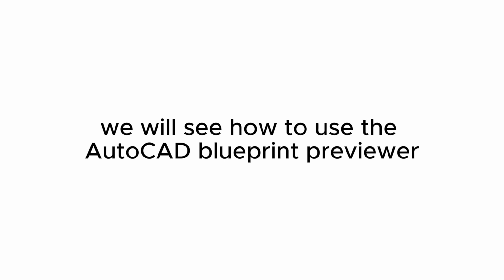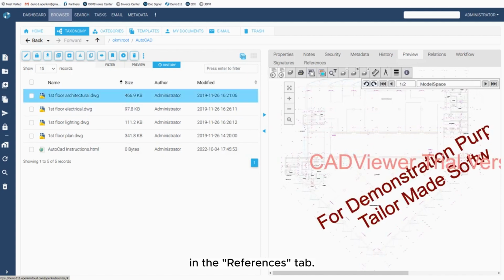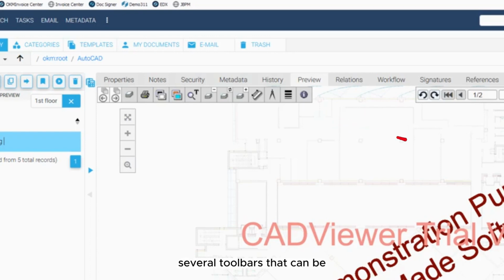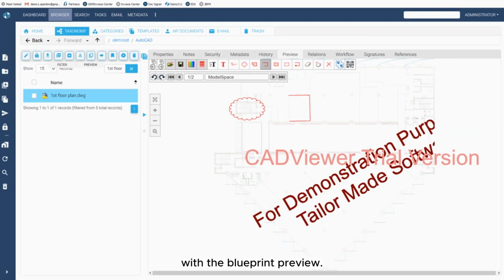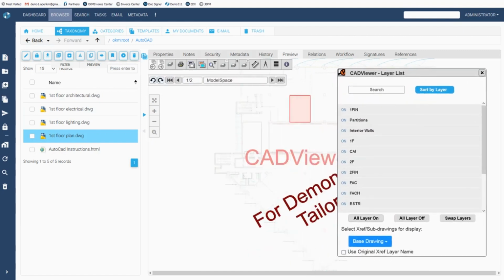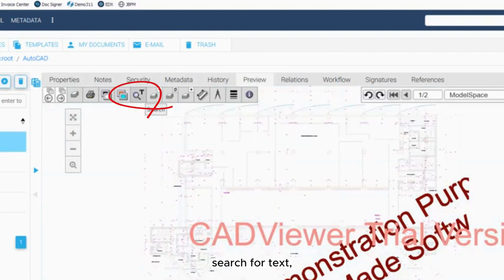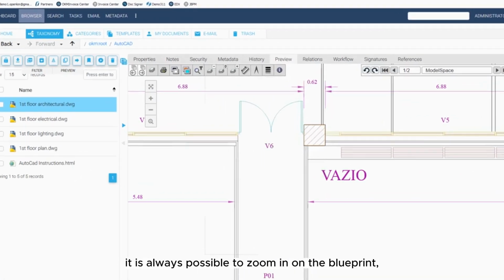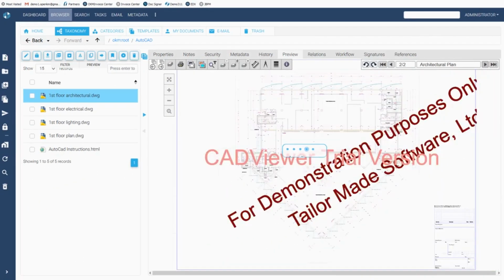How to Use the AutoCAD Blueprint Previewer in OpenKM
In this video, you’ll learn how to use the AutoCAD blueprint viewer in OpenKM, a tool designed to simplify the management and visualization of DWG files and other compatible formats directly within the document repository.

The blueprint viewer allows users to access file content without requiring additional software, providing a smooth and efficient experience. You can rotate, zoom, and explore the technical details of your blueprints directly in OpenKM, optimizing workflows and saving consultation time.

Additionally, this functionality integrates seamlessly with OpenKM's advanced features, such as metadata assignment, quick search, and report generation. This makes OpenKM a comprehensive solution for managing technical and architectural documents, ideal for engineers, architects, and design teams.

Discover how this tool can enhance the way you manage and review AutoCAD blueprints in your business environment.